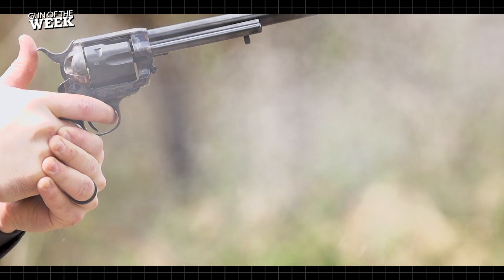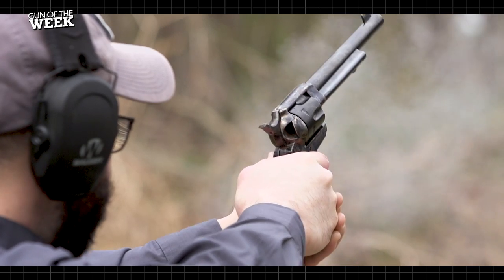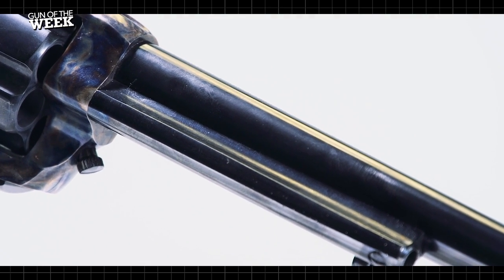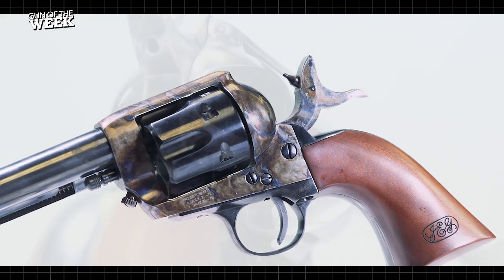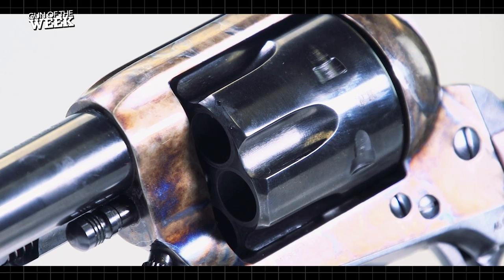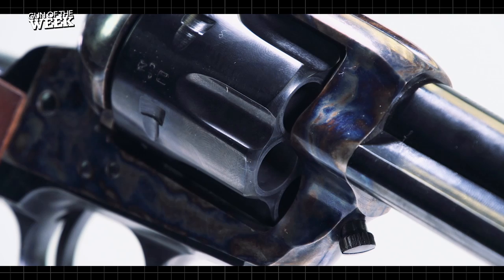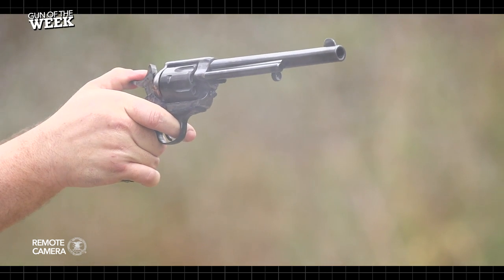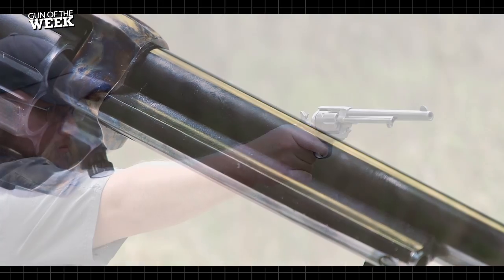Gun Of The Week: Cimarron Firearms Model P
Watch American Rifleman staff on the range this week with at a true American classic, a Colt reproduction from Cimarron Firearms: The Model P Single Action Army.

The year 2023 marks the 150th anniversary of the Colt Single Action Army, and not only is this an iconic design that’s still made by Colt, it’s also been replicated by a number of Italian companies. One of the best reproductions of the original Colt design comes from Cimarron Firearms, and that’s the Model P, which is the version we have on the range today. Cimarron offers dozens of variations on the SAA theme, but if you’re looking for the no-frills Colt as it was first seen in the 1870s, the Model P is what you want.

The classic format of the Single Action Army is a six-shot revolver chambered in .45 Colt with a 7.5” barrel. That’s exactly what we have here, and true to form, it has a large, fixed-blade front sight along with a groove in the topstrap that serves as the rear sight once the hammer is cocked. The receiver and loading gate are case-hardened, and all the other parts features a deep blued finish. On the right side of the barrel, you’ll find the ejector-rod housing, and the ejector rod itself has the classic circular leg that allows shooters to poke cases out, one at a time.

In keeping with the classic design of the Single Action Army, Cimarron preserved the fixed firing pin on its Model P, which means that loading and shooting this reproduction is done the same way as the originals. Load five rounds and rest the hammer on an empty chamber. Cocking the hammer provides that audible signature of a proper Colt reproduction. Four clicks, spelling out C-O-L-T.

A nod to durability that Cimarron has changed in these guns is the addition of what the company calls its Cowboy Comp action job. In original Colts, a flat spring is used to provide tension on the cylinder hand, and it’s long been known that this is a weak point in the SAA design. Cimarron replaces that flat spring with a coil spring that won’t fatigue and can be fine-tuned during the company’s action job. When the guns come from Italy, their internal surfaces are deburred, a US-made mainspring and trigger-bolt spring are installed, and the guns are tuned and checked for trigger pull, headspace, cylinder gap, timing and function.

This particular Model P is Cimarron’s limited-edition Henry Nettleton model, which features accurate stamps and markings from U.S. Ordnance sub-inspector Henry Nettleton, who inspected many of the earliest Colt Single Action Armys issued during the Indian Wars of the 1870s.

There’s nothing quite like shooting a classically styled Single Action Army. The crisp trigger and the clean sweep of the checkered hammer spur brings shooters back in time. The plow-handle wood grip allows the gun to roll in the hand during recoil, which softens some of the blow from the .45 Colt cartridge. Loading and ejecting cartridges in this Cimarron Model P is easy, and it’s a sweet shooter that makes for a fun range day.

Cimarron Model P Specifications
Importer: Cimarron Firearms
Action Type: single-action centerfire revolver
Chambering: .45 Colt
Barrel: 7.5"
Frame: casehardened steel
Sights: fixed; square-notch rear, blade front
Capacity: six-round cylinder
Stock: one-piece walnut
Trigger: single-action